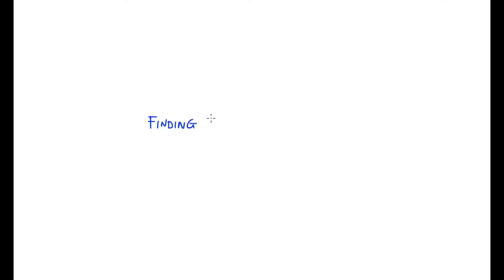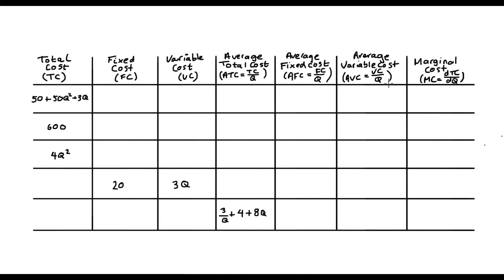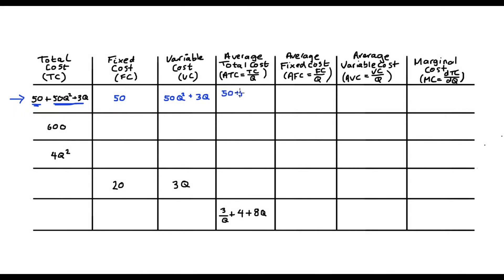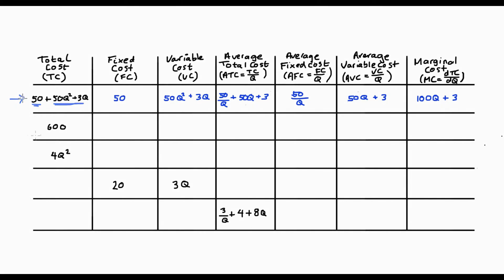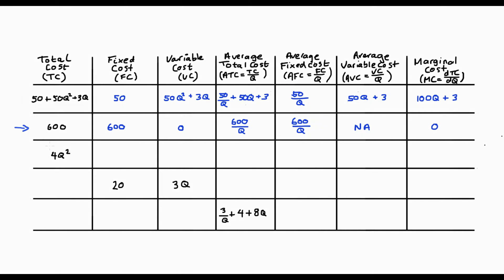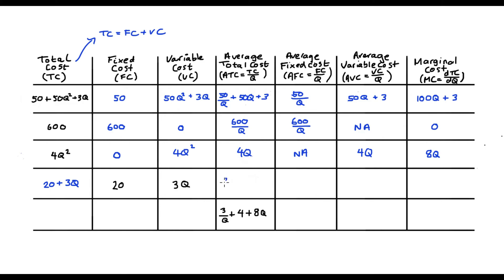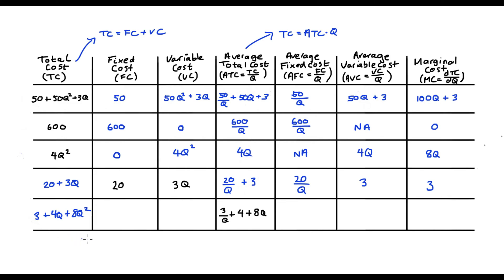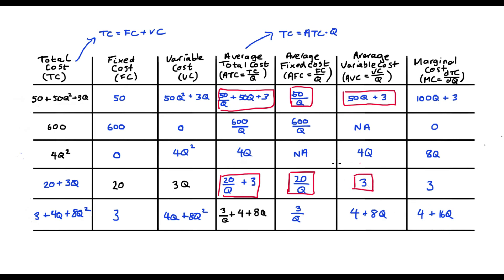Finding Firm Cost Functions (Algebra) (ATC / AVC / AFC / MC / VC / FC )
Hi Everyone in this video I go through some examples of finding our firm cost functions.